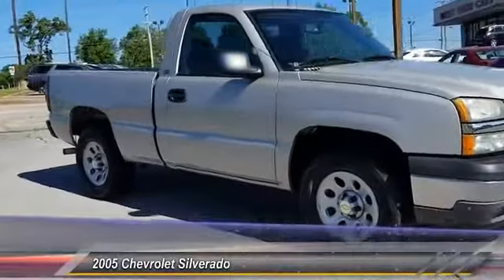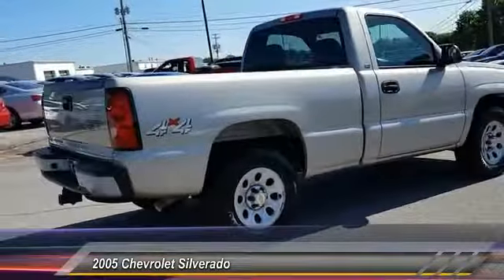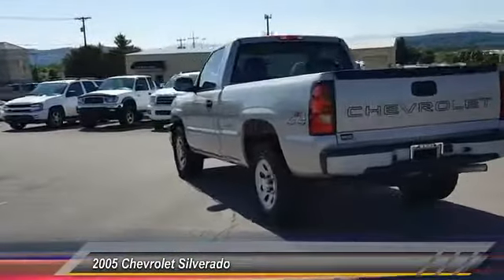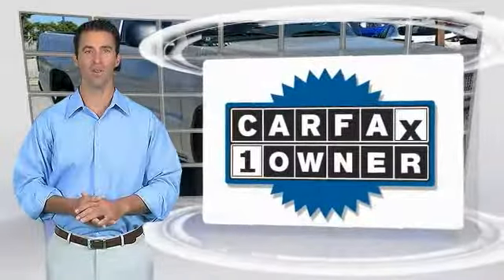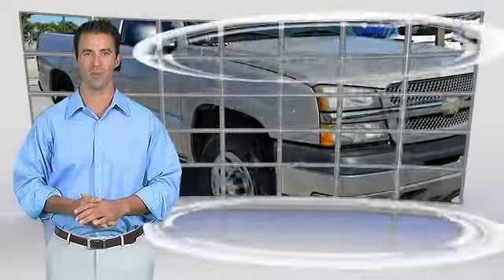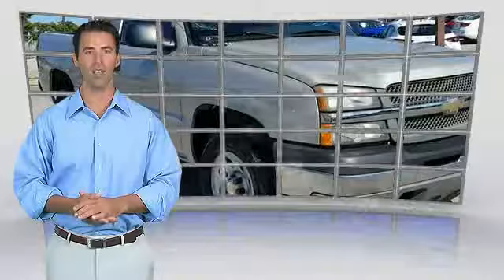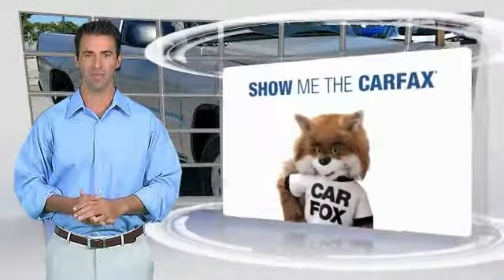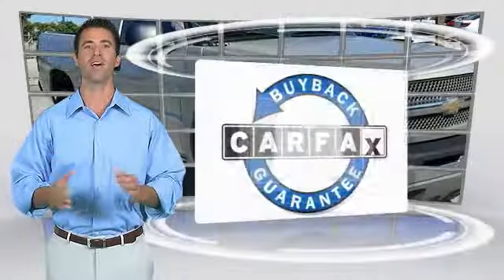2005 Chevrolet Silverado Alcoa TN 175964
2005 Chevrolet Silverado Work Truck 4WD 1500

West Chevrolet
3450 Airport Highway

NOTITLE